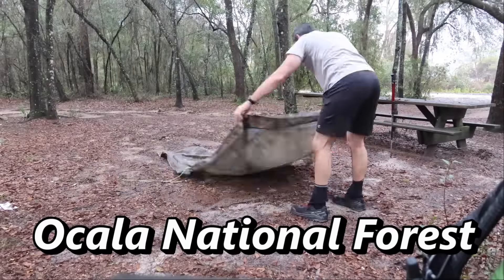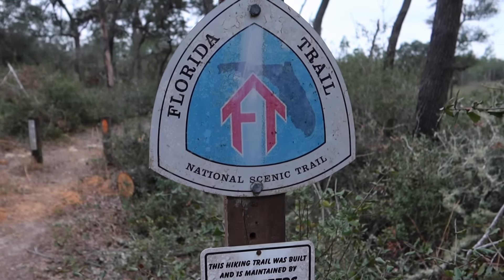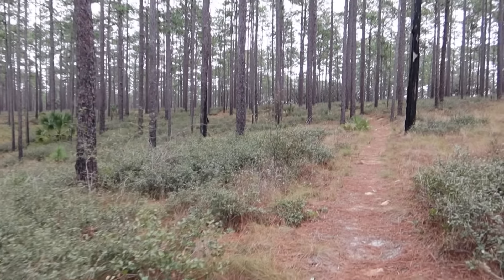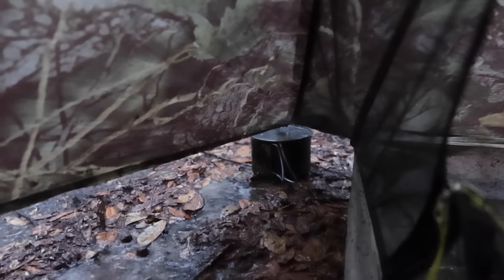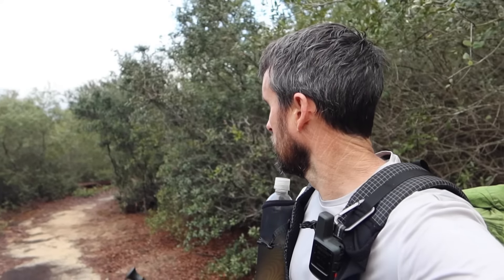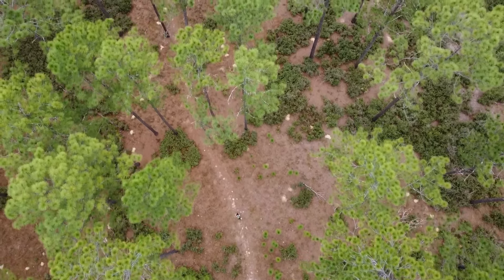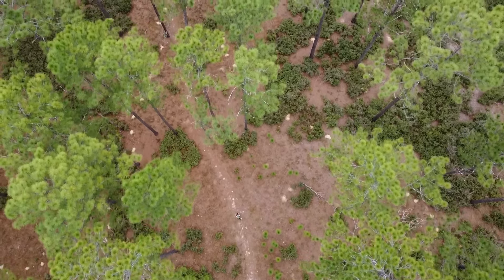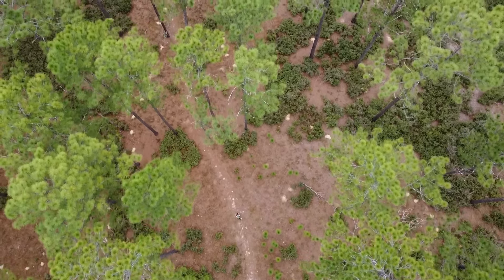Backpacking on the FLORIDA TRAIL | The BEST 100 miles, Ocala National Forest and Suwannee River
Backpacking in Florida during the cold winter months is awesome! After some brutally cold weather in Ohio, a section of the Florida Trail was the perfect destination.  I chose a 45 mile section along the Suwannee River and a 55 mile section of the Ocala National Forest. This video showcases my adventure on the Ocala National Forest section.

After completing the Suwannee River section I drove to Juniper Springs, in the heart of ONF, and received a shuttle from Brian up to Rodman Dam at the Northern side of ONF to begin a 55 mile section down to Alexander Springs.

For the Suwannee River section I used American Canoe Adventures in White Springs for my shuttle, beginning  from the Bell Springs Trailhead and finishing at Gibson County Park, which was all along the river.

On this trek I used my Zpacks Duplex and Nemo Tensor air pad with a UGQ quilt all carried with a Lite AF Curve 35 backpack.  This sleep system was a bit lighter than my Dream Hammock Raven and Hammock Gear DCF tarp.  I really wanted to bring my Pa’lante Joey but was struggling to get my Helinox Chair Zero and Mavic Mini drone to fit.  For shoes I wore the Altra Olympus 4.0’s with Darn Tough socks and Dirty Girl Gators.

For navigation I used Guthook and also carried my Garmin Inreach mini for any emergencies.

American Canoe Adventures was used as my shuttle service along the Suwannee section:

Suwannee Section starting and ending locations

Bell Springs Trailhead:
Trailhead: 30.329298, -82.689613